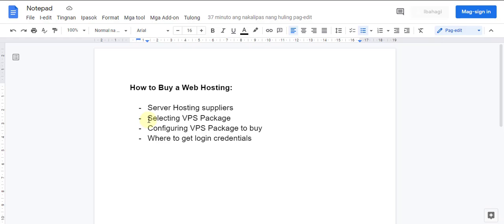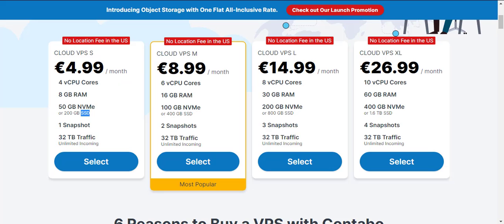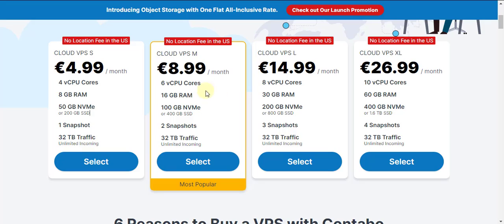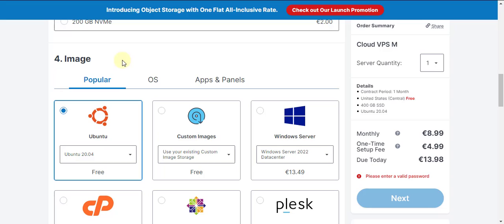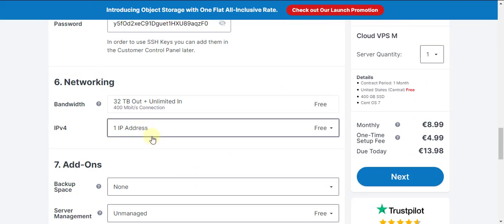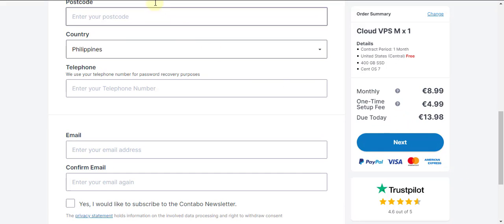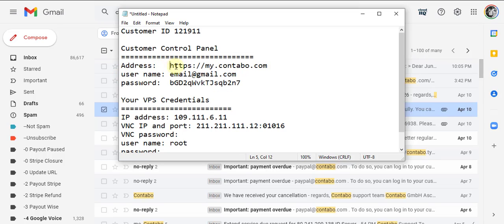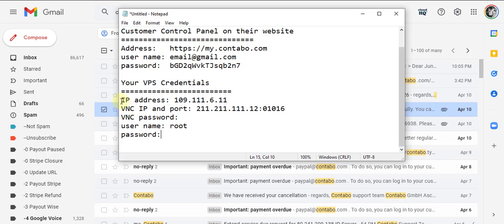How to Buy CHEAP VPS Hosting on Contabo - Make Money with Websites Part 4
With over 14 years in the hosting business, CONTABO has delivered millions of happy customers. Learn how to place an order with CONTABO's unmanaged hosting service to help your business successfully grow and scale up further.

👉 We will also try to answer these FAQ:
How to Buy A VPS Hosting on Contabo in 2022